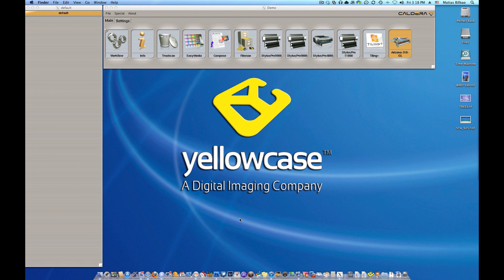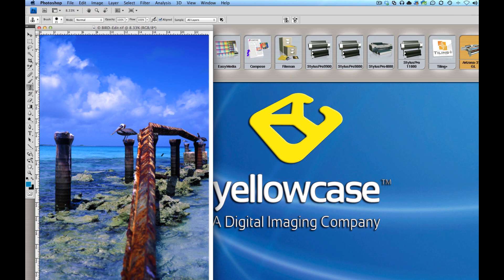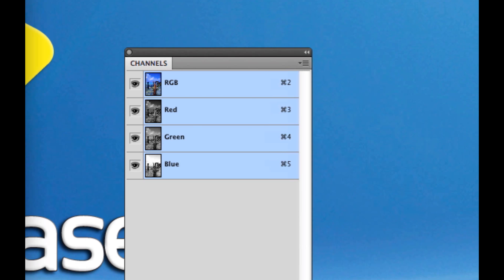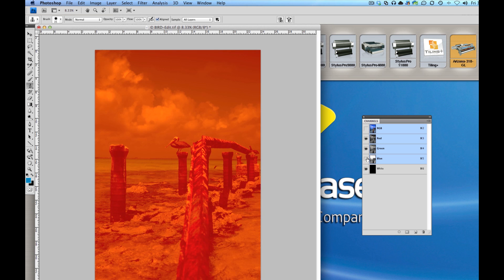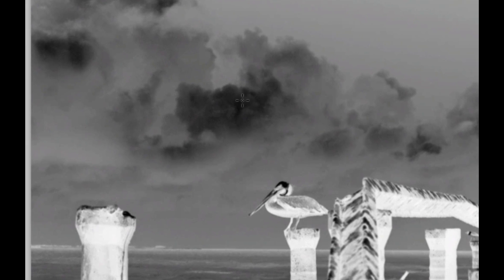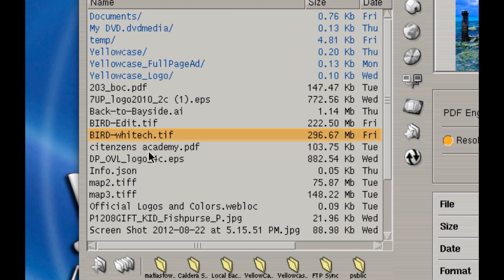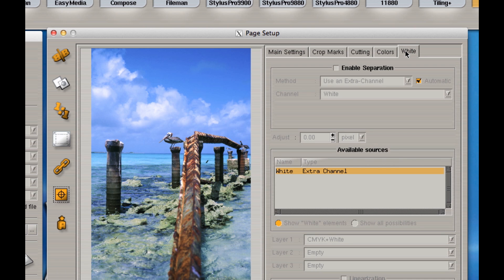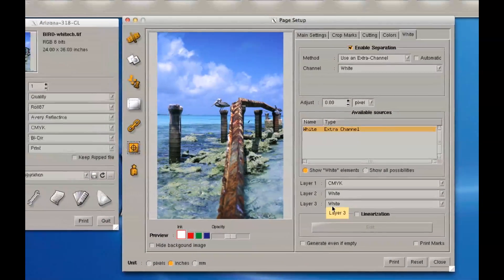Caldera: Setup raster file for white ink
If your printer has an extra white channel you can set up your files to print white is specific areas. Here is a quick way of setting up your raster file to include white.